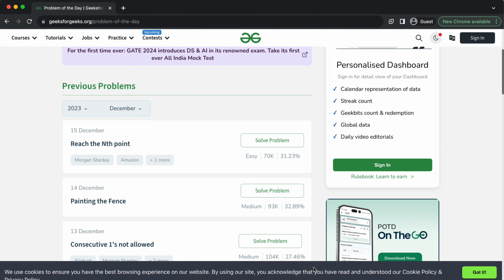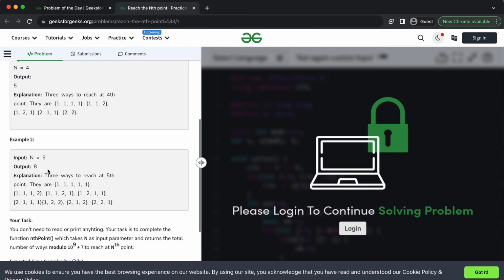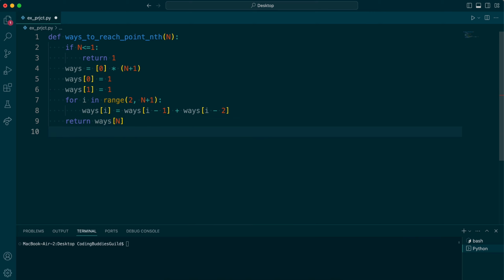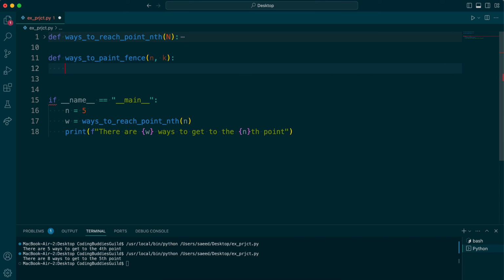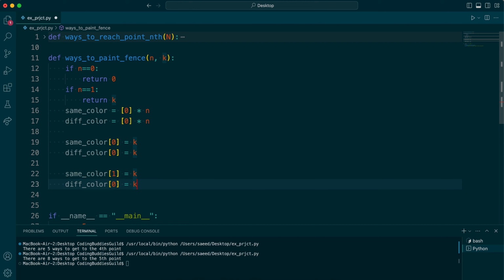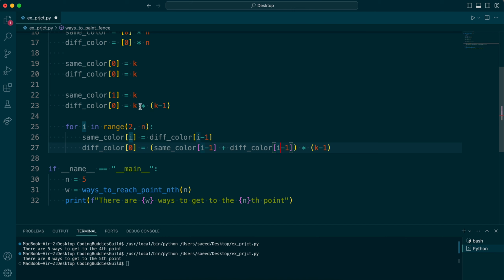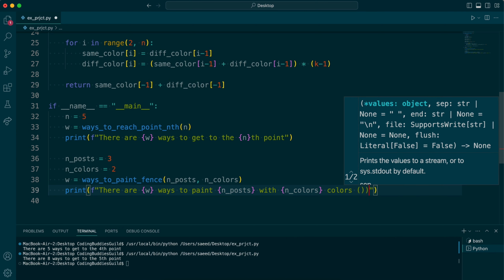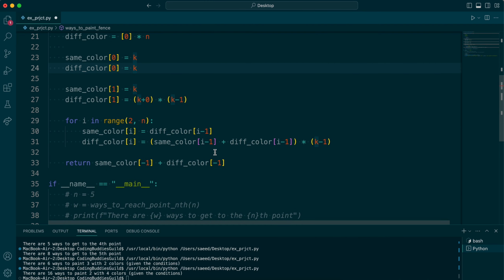GFG POTD, GeeksForGeeks Problem Of The Day! Daily Code Solutions To Master Your Programming Skills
🚀 Elevate your coding skills with our daily programming problem-solving series! Join us as we embark on a journey to conquer the intricacies of coding challenges listed on the GeeksForGeeks platform. Whether you're a beginner looking to sharpen your skills or an experienced developer seeking a daily coding workout, this series is tailor-made for you.

🔍 Each episode features one or two programming problem from GeeksForGeeks, a treasure trove of challenges covering a wide range of topics – from algorithms and data structures to dynamic programming and beyond. I will guide you through the thought process, breaking down the problem step by step, and providing insightful tips and tricks along the way.

🛠️ Get ready to unravel the mysteries of code optimization, logical reasoning, and algorithmic thinking. We believe that consistent practice is the key to mastering the art of programming, and with our daily code solutions, you'll build the confidence to tackle any coding challenge that comes your way.

👩‍💻👨‍💻 Whether you're preparing for coding interviews, competitive programming contests, or simply enhancing your problem-solving skills, our videos are designed to be your daily companion on the road to becoming a coding maestro.

🎓 Don't miss out on the chance to level up your programming game. Get ready to transform into a coding ninja – one problem at a time!